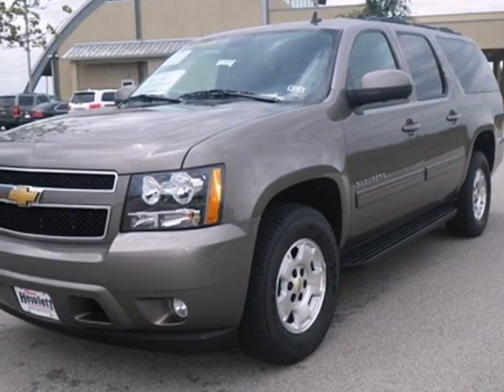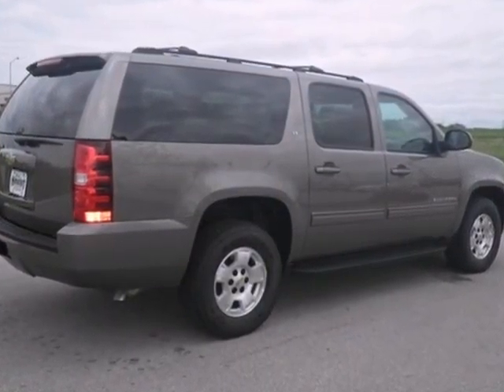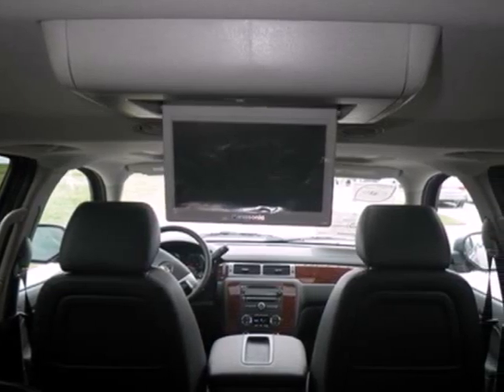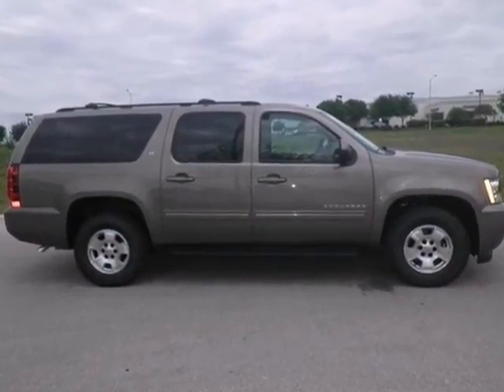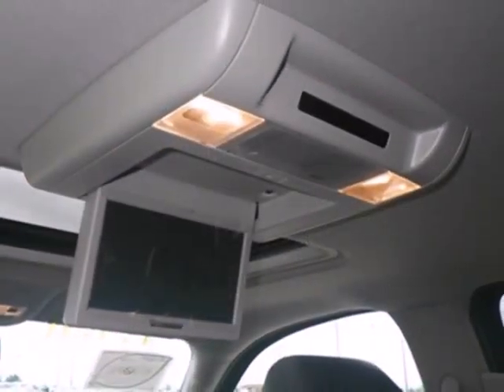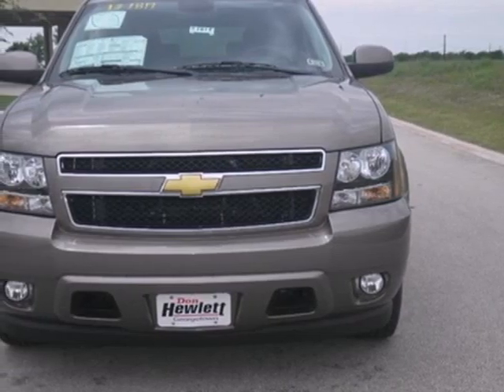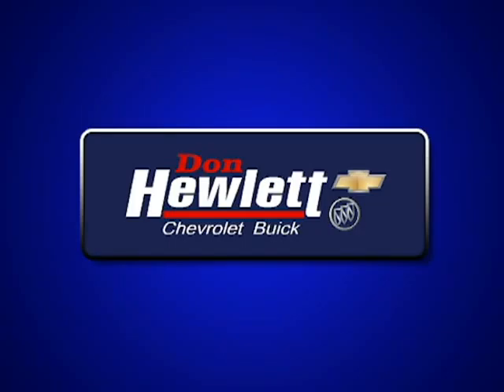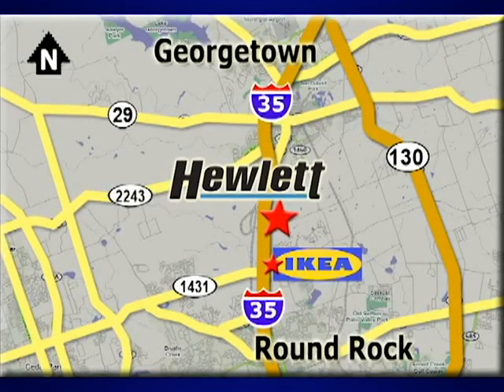2013 Chevrolet Suburban 1500 Austin Round-Rock Georgetown, TX #131811 - SOLD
Year: 2013
Make: Chevrolet
Model: Suburban 1500
Trim: LT
Engine: 5.3L V8
Transmission: Automatic 6-Speed
Color: Gha Mocha Steel Metallic
Interior: Ebony w/Custom Leather-Appointed Seat Trim
Stock #: 131811